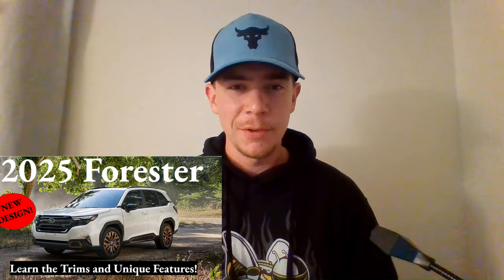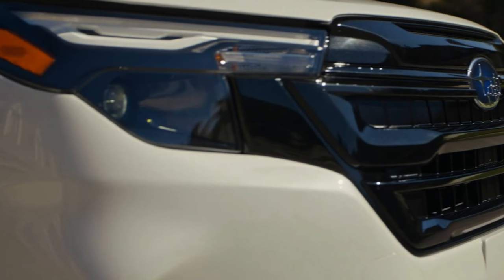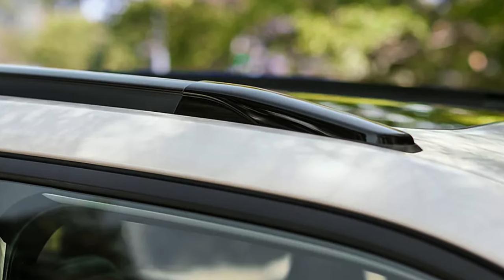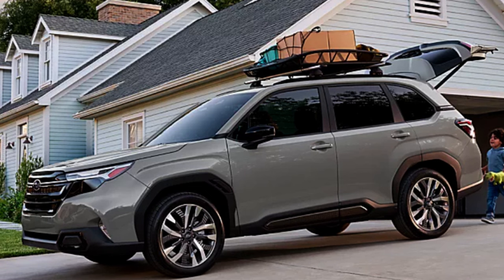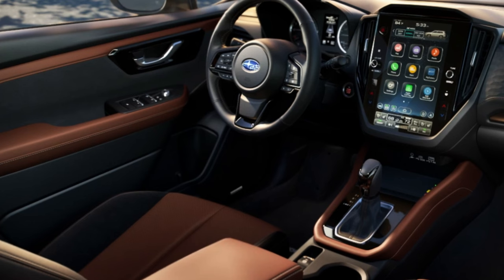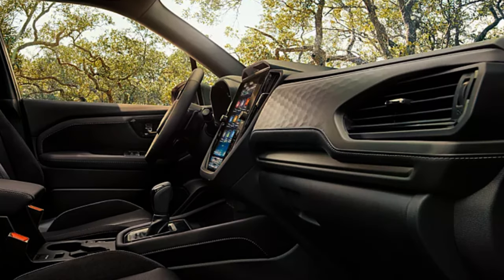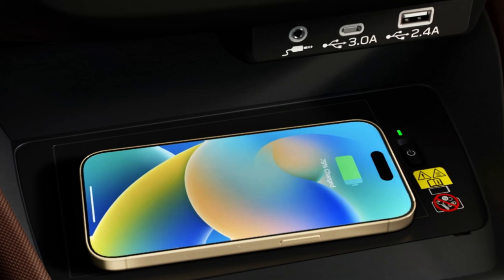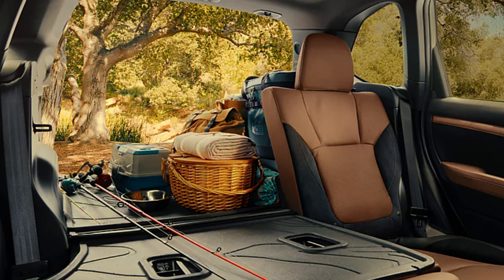2025 Subaru Forester: First Look and Key Features!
Subaru has answered the call for a redesign and this review goes through all the photos and information released by Subaru covering all the key details and most important information.